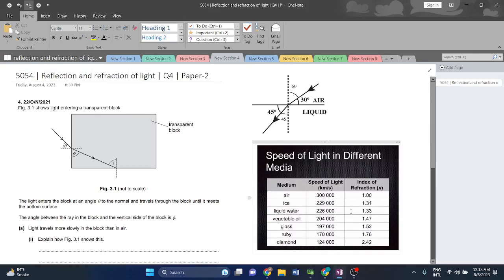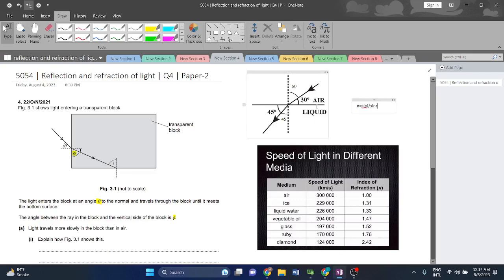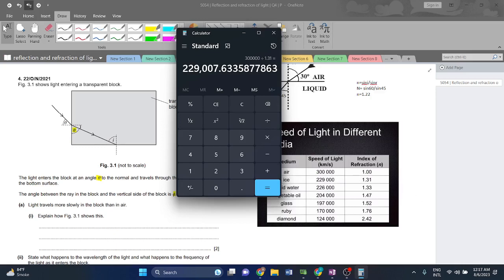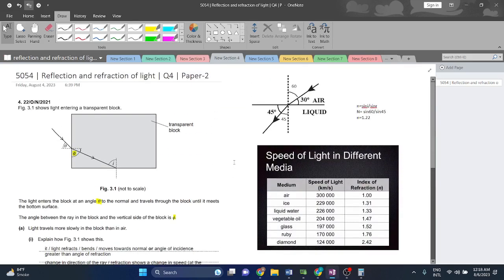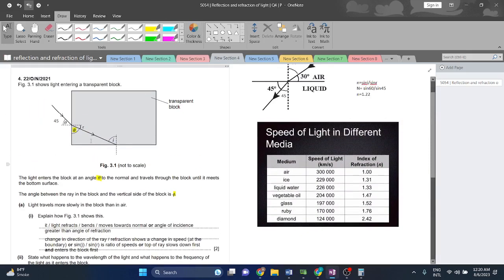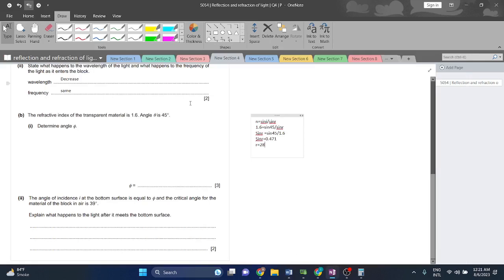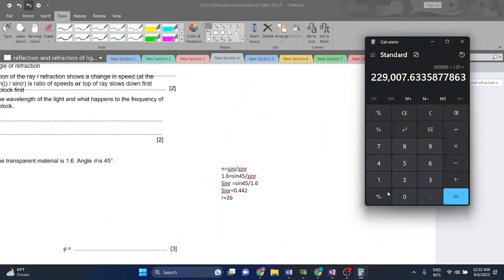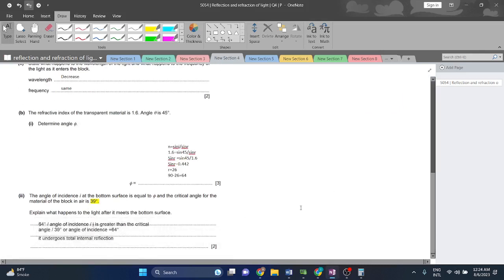5054 | Reflection and refraction of light | Q4 | Paper-2